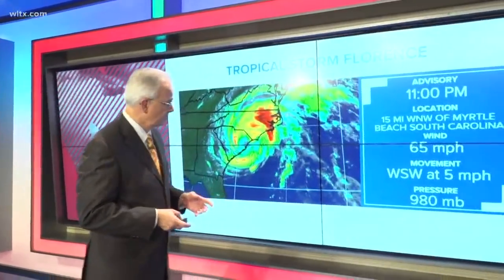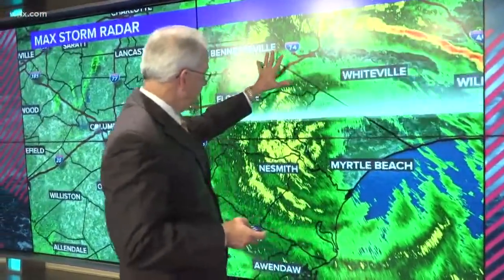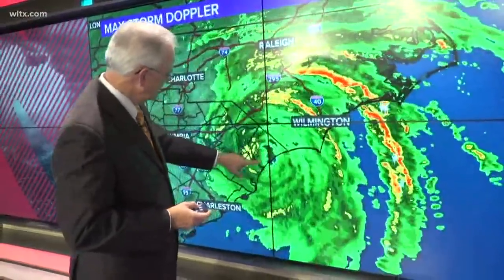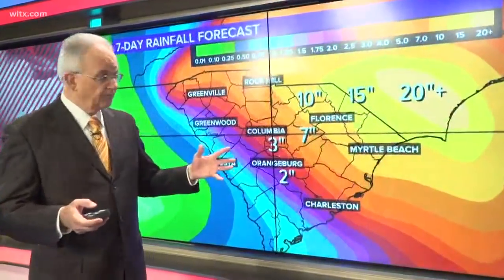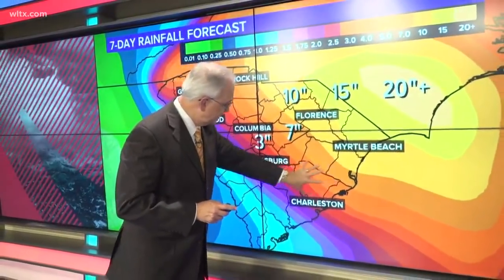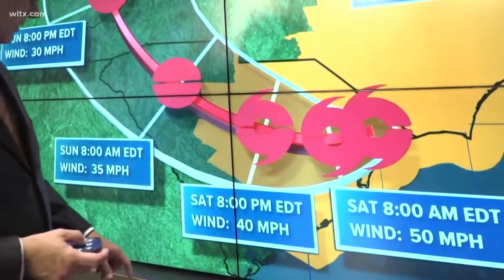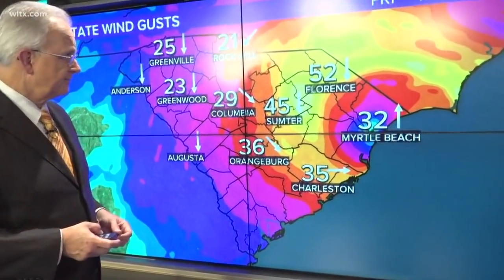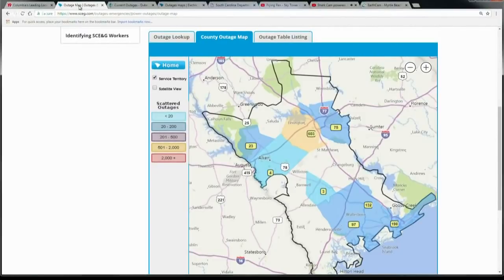11PM Hurricane Florence Update for 914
The National Weather Service 11 PM advisory about Hurricane Florence